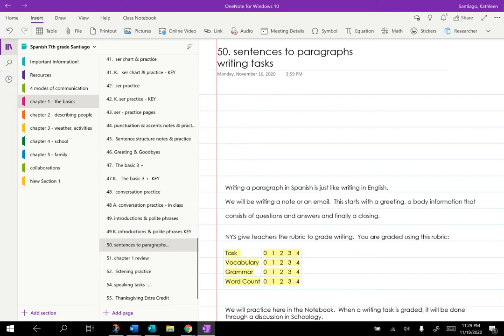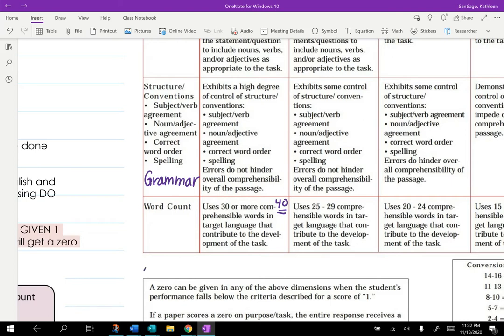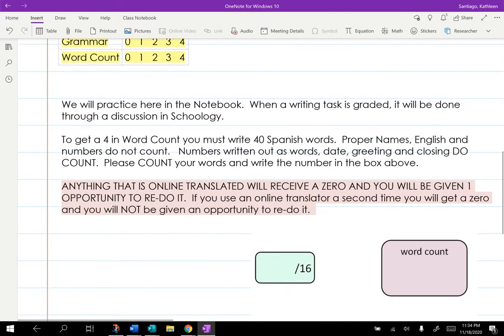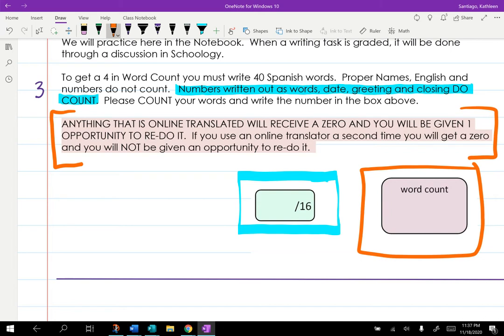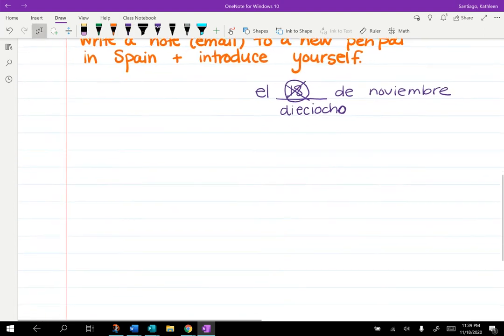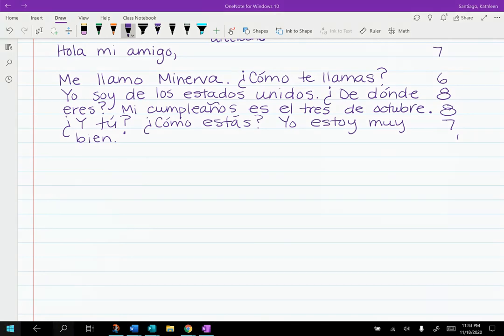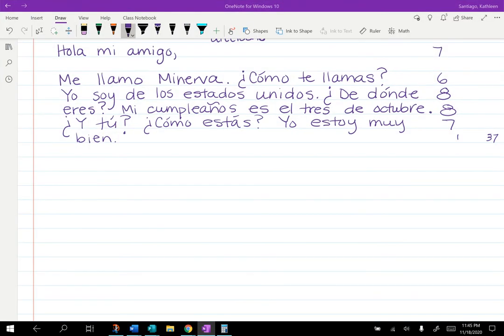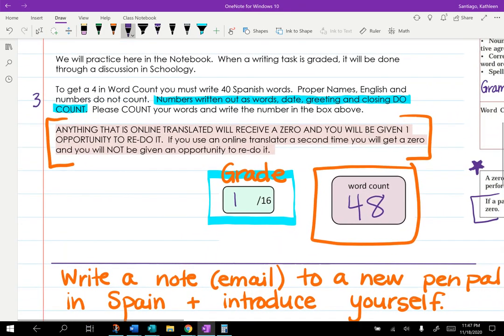first writing task con Sra Santiago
writing a note in Spanish